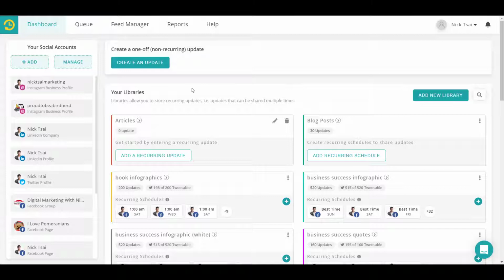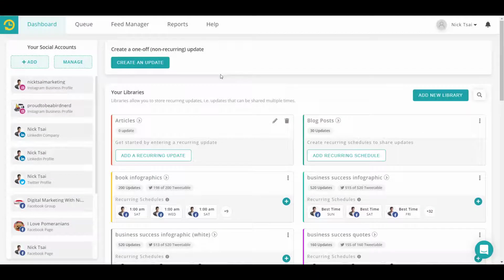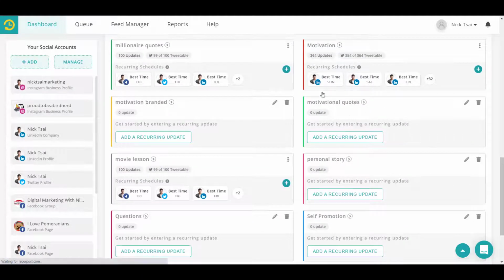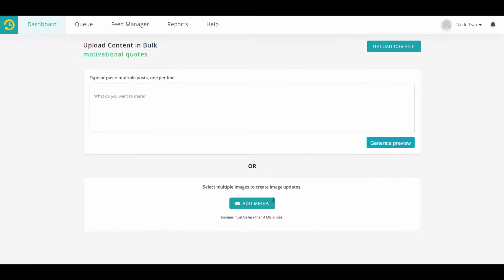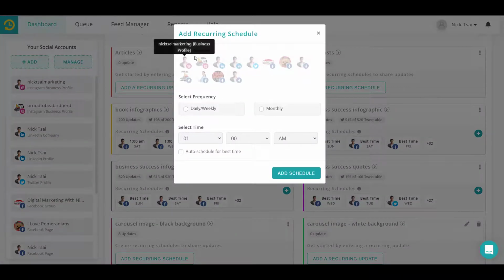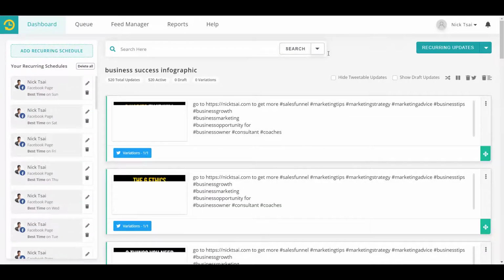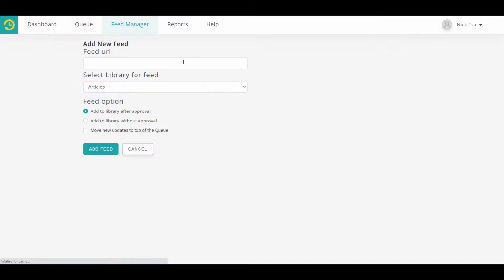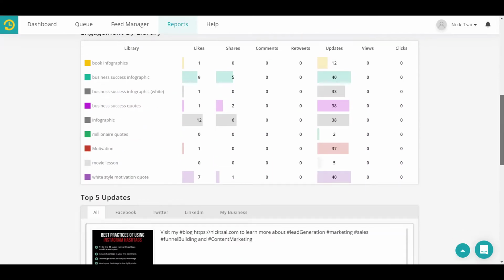Social Media Automation Software - Recurpost Demo & Tutorial -Social Media Posting Tool & Scheduling